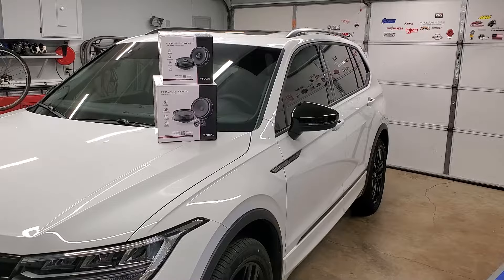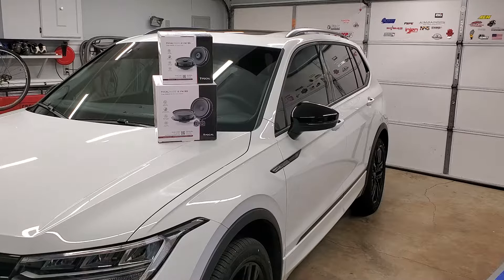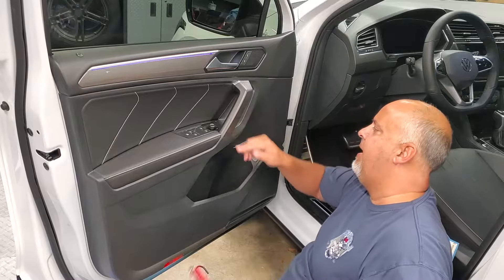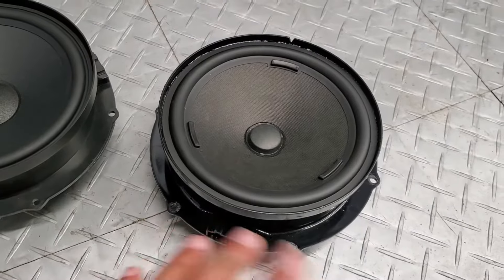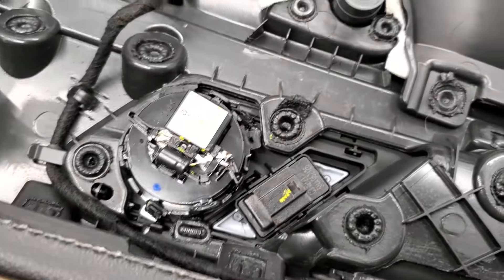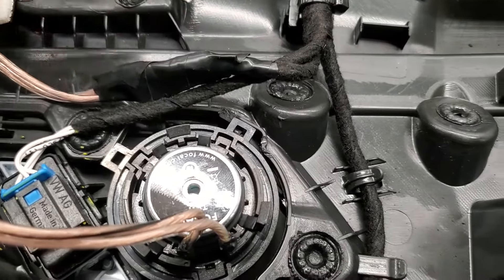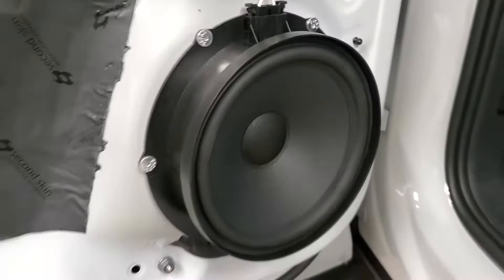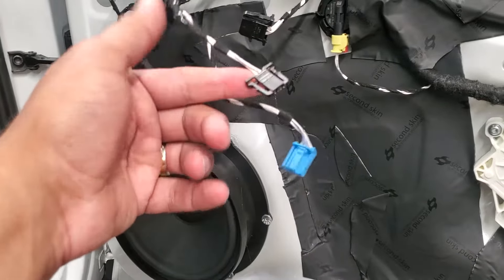2022 Tiguan Stereo speaker upgrade. Volkswagen R-line gets Focal sound system. How to install DIY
Such a huge improvement over the base stereo system. Drop in Focal Inside speaker upgrade. How to remove the inside door panel and adding some sound proofing.  Amp and sub install coming soon.
 I got my speakers from Crutchfield.com
They are Focal Inside and the web site lets you search what fits the car correct